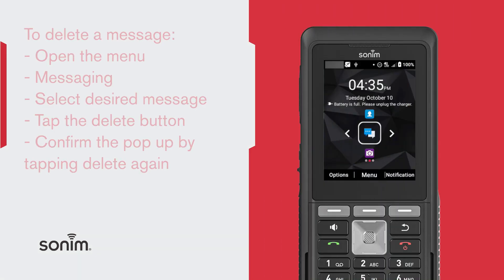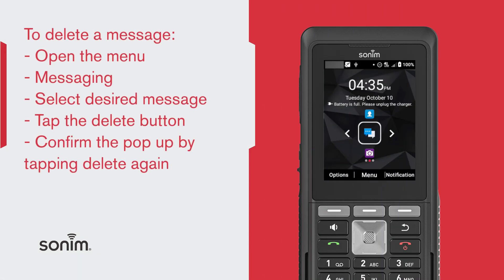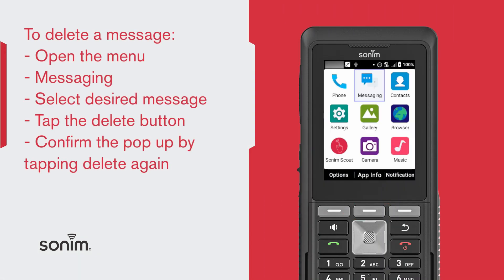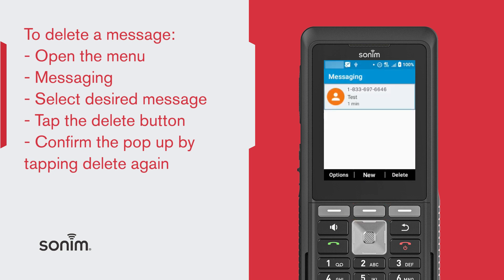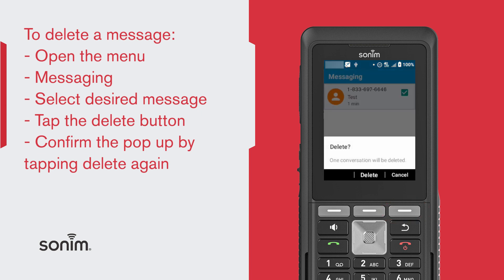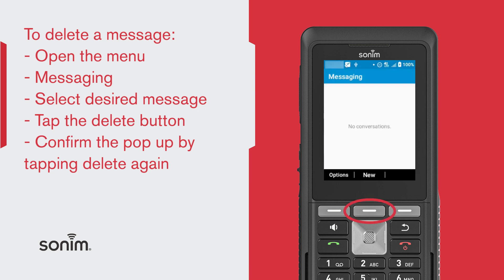Sonim XP5plus - Delete a text